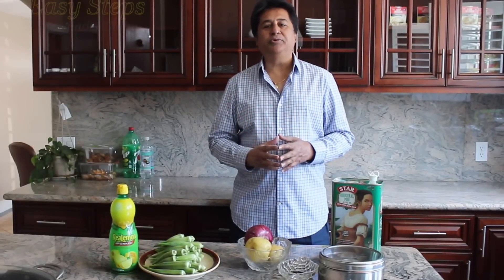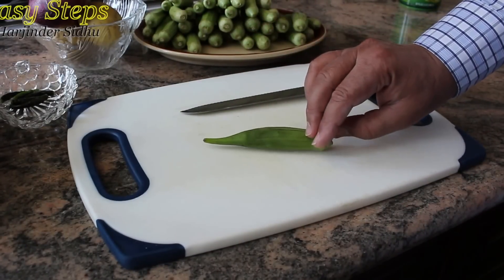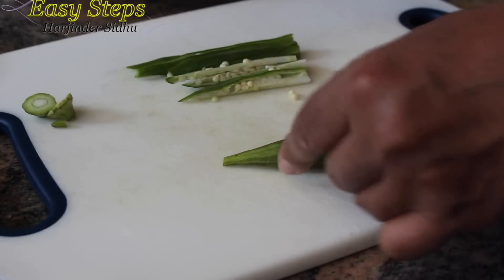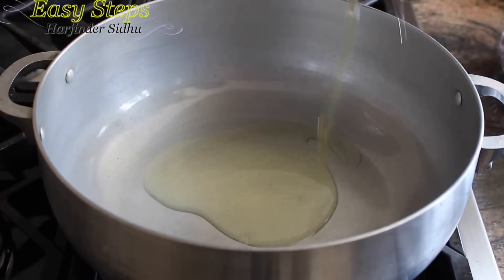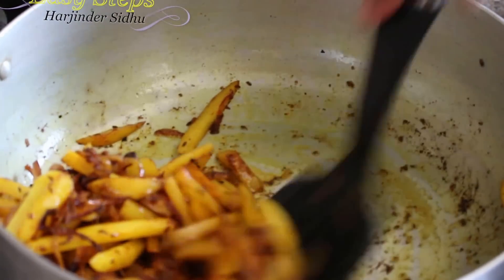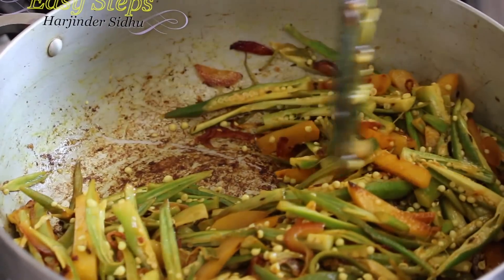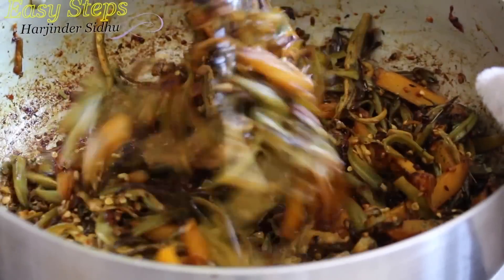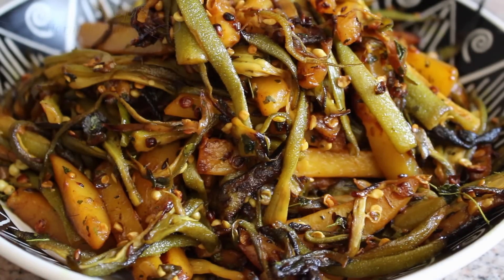Aloo Bhindi Di Sabzi | Okra Patoto Sabzi| Vegan Recipe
Aloo Bhindi Di Sabzi | Okra Patoto Sabji |  | Vegan Recipe
Ingredients:
1 ½ lbs. Okra | Bhindi | Ladyfinger
1= Onion
2= Potato
4= Green Chilies
2= Tbsp Olive Oil
1= Tsp Cumin Seed | Jerra
1= Tsp Turmeric Powder
1= Tsp Salt to taste
¼= Tsp Red Chili Powder
1= Tbsp Lemon Juice (optional Fresh Lemon / Mango Powder / Amchoor / Anardana / Pomegranate)
1= Tsp Kasoori Methi | Fenugreek Leaves